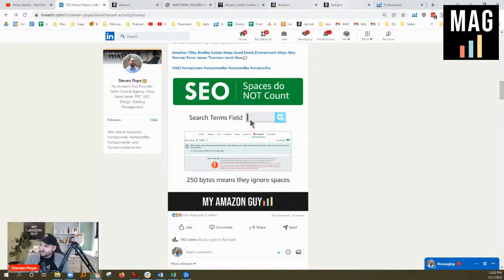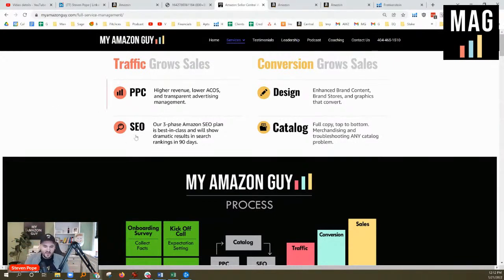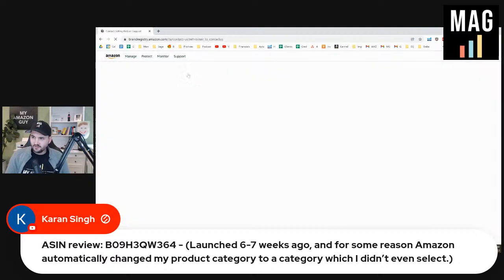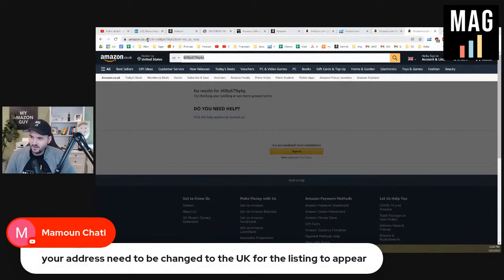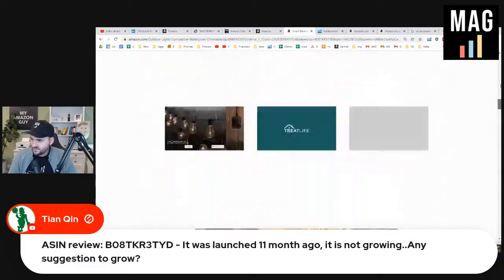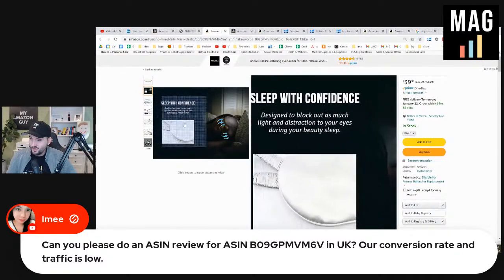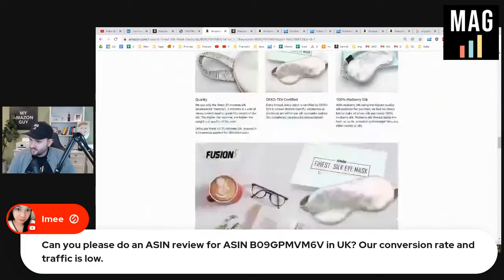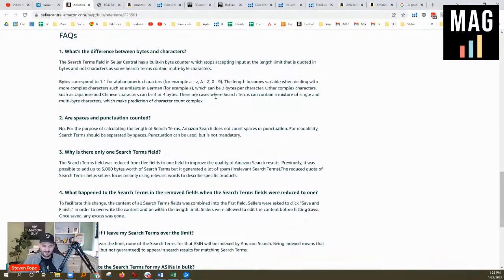Every SEO Tool is WRONG - BREAKING NEWS on Amazon Search Engine Optimization with Steven Pope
ALL THE SEO TOOLS ARE WRONG

Many Amazon SEO tools are incorrectly counting spaces against your character counts for the search terms field on Seller Central. My favorite 2 keyword tools Helium 10 & ZonGuru and many other tools are counting spaces towards your 250 character count.

Why does this matter? Because that’s 30-45 extra bytes, 5-10 extra key phrases you can add to your search terms field that the tools are telling you that you don’t have room for.

00:00 BREAKING NEWS on Amazon Search Engine Optimization
09:49 Every SEO Tool is WRONG
11:24 SEO tools are counting characters instead of bytes
16:13 Should you include commas in your search term field
17:31 Spaces and commas don't count
19:16 Amazon help file
24:05 Would it be better to run vouchers instead of PPC? How does it compare in terms of boosting rank
24:43 I'm trying to do a daily/weekly/monthly P and L report for each of my SKUs
25:11 My TACOS are in the mid-30s range still 3mos after my multi-ASIN brand launch, how do I drive it down
27:20 ASIN REVIEW: B09H3QW364
29:42 How do you continue to expand your KW and competitive SKU PPC target list weekly
31:02 Do you maintain using fixed bids after launch, or do you eventually switch to dynamic down
31:43 How do you adjust bids for KWs w/ super low impression
32:51 Can we write another language in the A+ like if my customers are Korean in the USA
33:28 If I put a quote from the Bible in A+ content, is that allowed
35:24 What's considered to be the average return rate
35:52 What's a healthy operation expense margin for AMZ FBA
37:42 What new PPC strategies are you doing this 2022
39:32 Our grocery items are getting gated under baby food and dietary supplement
42:01 Once we chose the working KWs and ASINs from auto campaigns and create new manual ones based on the auto campaign results, why did auto campaigns start performing badly
43:23 I have a seller that wants to sell a brand but can't get authorization from AMZ even though they have sent invoices that show they are buying products directly from that brand
44:08 What are your thoughts on some PPC tools like INtentwise, Perpetua, Kenshoo,and Pacvue
45:07 If I sell a product that is a top seller on Home Depot and Lowes can we use graphics of those stores in our A+ content
45:41 What's a healthy ratio of PPC organic sales
46:34 Is AMZ manipulating suggested bids to make us spend more
47:25 Why do you only recommend using exact and broad match in launching, not phrase
47:50 I'm changing ownership on my AMZ brand to my LLC, anything I should look out for
48:18 What is the average monthly spend of the accounts you consider as Big accounts
49:11 Listing was taken down for a month, should I go launch mode again for that product to rank better
49:41 My yearly sales is 70K w/ 7k AMZ is asking for insurance w/c costs around 2k.
52:36 I checked in late, my new/same product coming in is less weight than the previous
53:52 Do you recommend returnless refund for products under $12
55:14 When making a new brand before you know your products, would that be a problem since they ask for the category
55:39 When transferring ASINs from category to PAT campaigns, do you negate the ASIN in the category campaign
55:54 My main cash cow ASIN has been out of stock for 6 weeks because of UPS not collecting it at the port
57:27 ASIN REVIEW: B08TKR3TYD
1:01:45 After listing in CA and MX, I'm getting H10 alerts every couple of days for minor price changes
1:03:09 I see people selling FBM items for as low as $3.99 w/ free shipping. I believe AMZ requires trackable shipping
1:04:16 Does a China-based FF have any control over how long it takes UPS to collect goods at the Cali port
1:05:29  I'm having trouble getting AMZ to take all of my updates from a flat file upload
1:07:01 You said during product launch to have your PPC be fixed bids
1:07:39 Have you ever seen FB custom audiences work for low-cost items
1:08:47 What do you do when a customer asks for an invoice when using NARF
1:10:35 What is your order of operation when using a flat file update to do an overhaul for a listing
1:13:18 ​I have hijackers in Canada, how can I remove them. I don't have a CA address
1:15:23 Eventually I want to pivot my business by getting my goods made elsewhere other than China
1:16:41 ASIN REVIEW: B09GPMVM6V UK
1:20:11 ​Can we apply for A+ content if our trademark application is in pending status in the UK
1:20:23 How can I source from somewhere else other than Alibaba
1:20:44 AMZ shows the option of pending when we go to the brand registry site
1:20:56 Any suggestions for how should we design the Title and bullet points of a listing for AMZ SEO
1:21:18 Can we apply for A+ content if our trademark application is in pending status in the UK